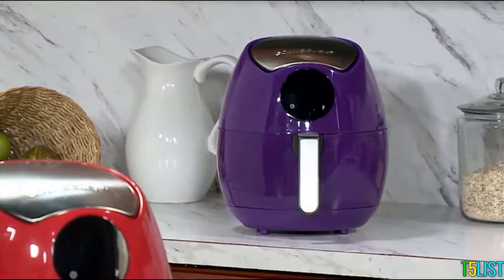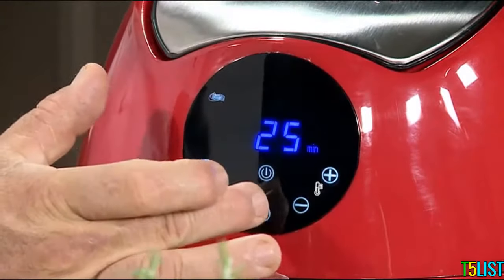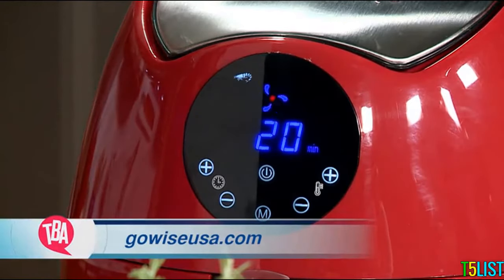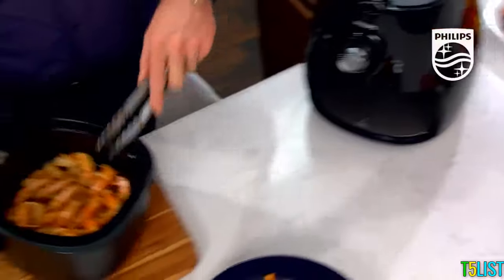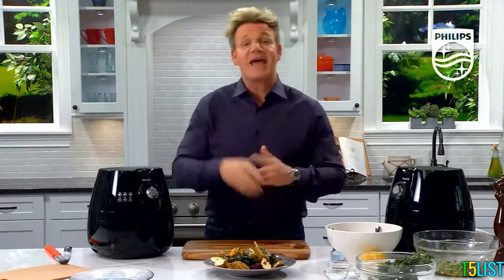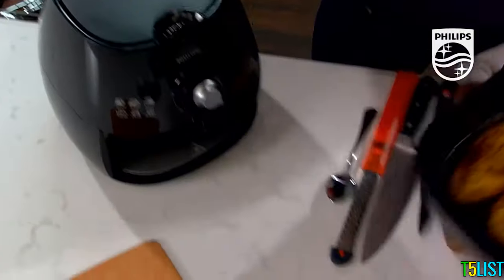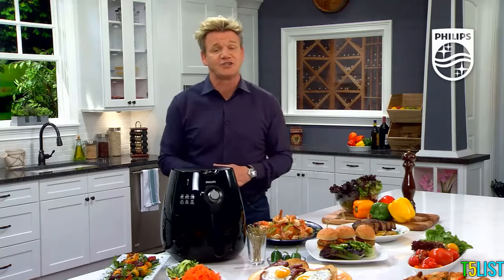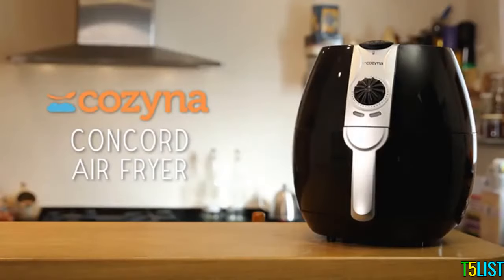Top 3 Best Air Fryers Reviews In 2019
TOP 3 : Best Air Fryer Reviews in 2019

❥ ❥ 1. GoWISE USA 3.7

❥ ❥ 2. Philips Airfryer

❥ ❥ 3. Air Fryer by Cozyna

In this video, we have listed the top 3 best air fryers in the market in 2019. I have made this list based on my personal opinion, and i have also tried to list them based on their price, quality, durability and more.

►► What is an air fryer?
An air fryer is an amazing piece of kitchen wizardry that allows you to cook quickly, easily and healthily with hot air.

Sometimes called a hot air fryer, an air chip fryer or an air deep fryer because it essentially “deep fries” your food without the need for any oil. Instead it uses rapidly circulating hot air to cook your food on all sides leaving it perfectly crispy and delicious.

The best part of an air fryer is how quick and easy it is to use. An fryer heats up to temperature and is ready to use in a couple of minutes.

►► Why should you buy an air fryer?
An air fryer allows you to cook without fat! The most remarkable quality of an air fryer is that allows you to skip almost all the fat in every meal that you cook. If you want to lose weight and cook healthy meals for your family you will love this machine.

An air fryer will save you time! Cooking times are much quicker in an air fryer than with a conventional oven or deep fryer.

An air fryer will save you money! While the initial investment in an air fryer might seem like a lot of money, you’ll save money in the long run by avoiding the need for takeaway food, being able to quickly cook frozen food and cooking easily from scratch.

An air fryer is energy efficient! Rather than firing up your convection oven every time you want to cook something, you can simply pop it in the air fryer and use much less electricity.

Tech5list is a participant in the Amazon Services LLC Associates Program, an affiliate advertising program designed to provide a means for sites to earn advertising fees by advertising and linking to Amazon.com. As an Amazon Associate I earn from qualifying purchases.